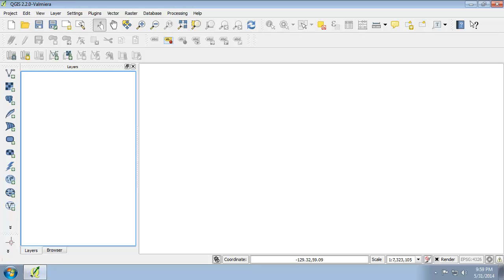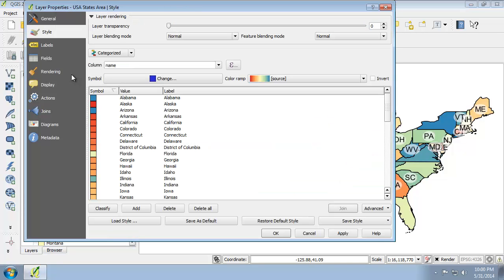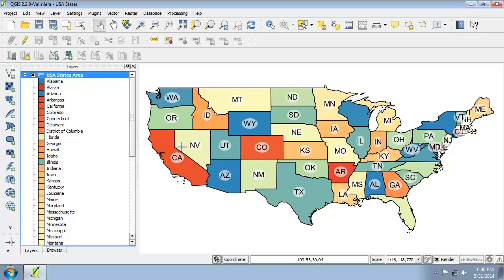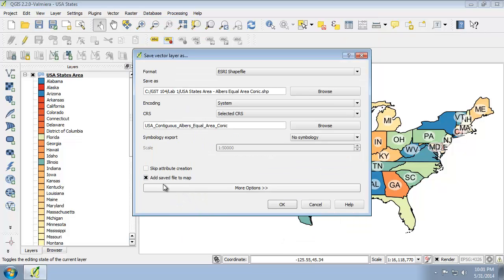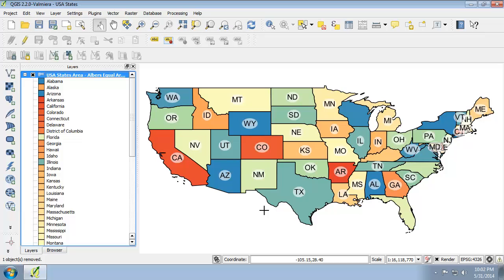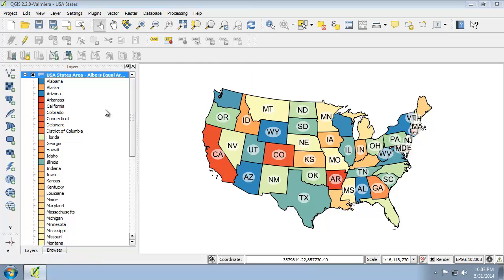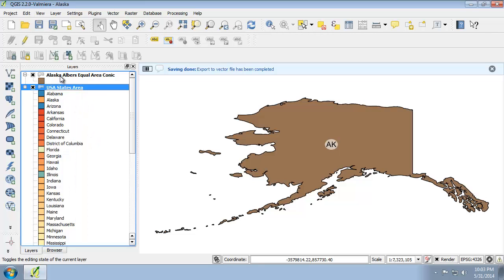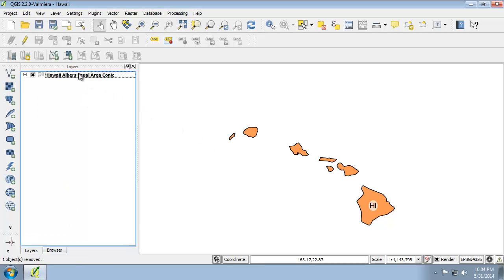GST 104 Lab 2 Task 5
Exploring the Universal Transverse Mercator (UTM) Coordinate System